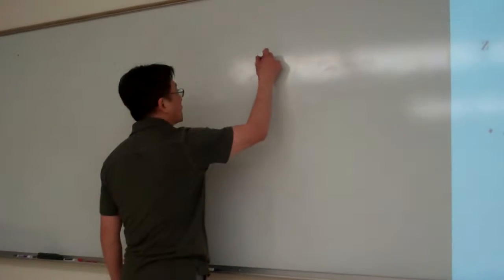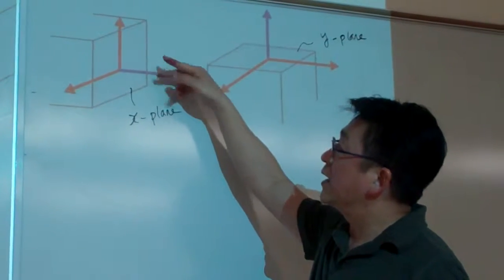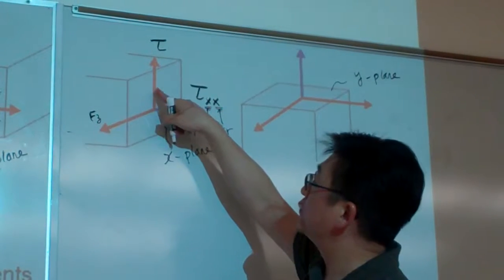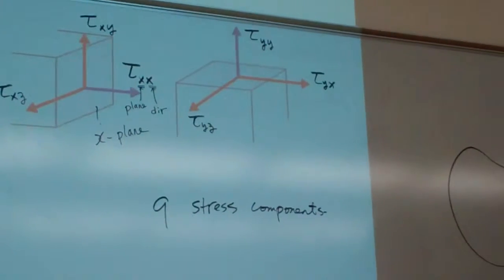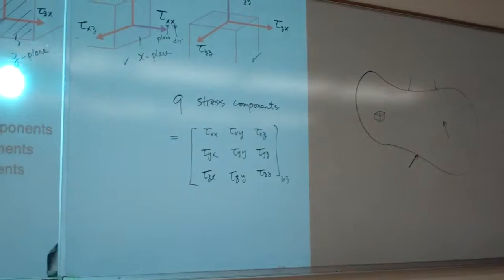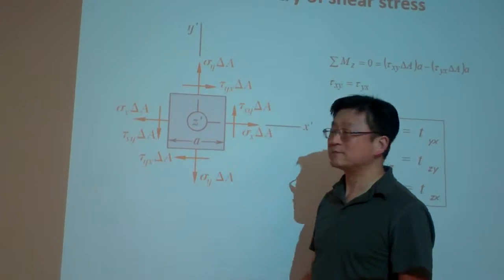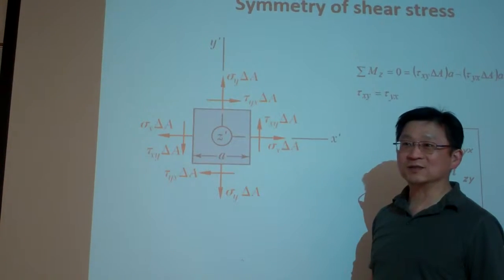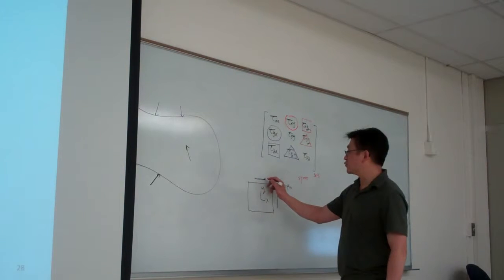ch1 23 stress components